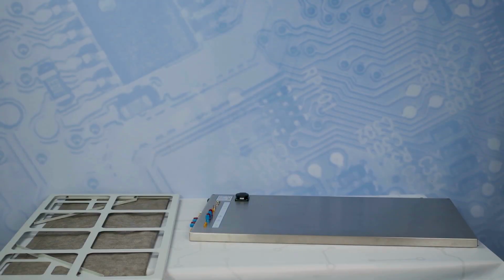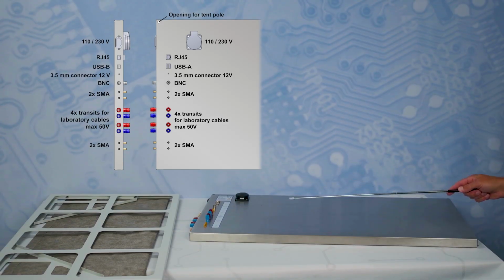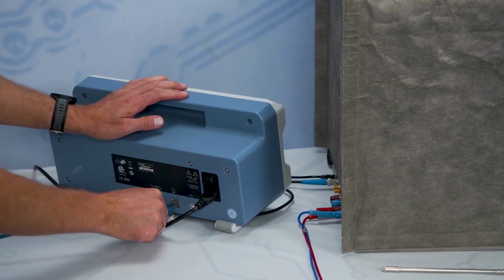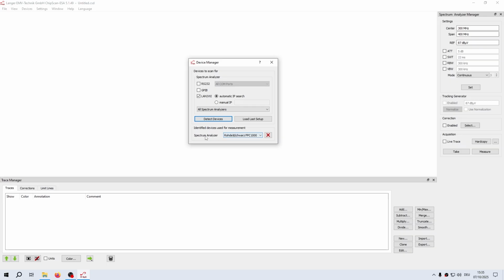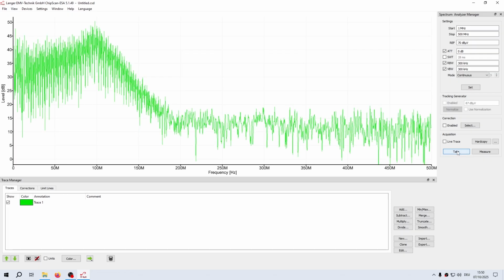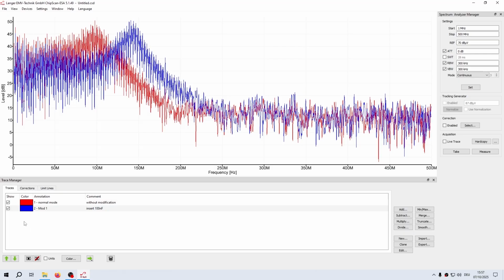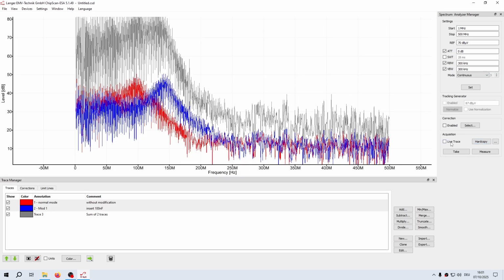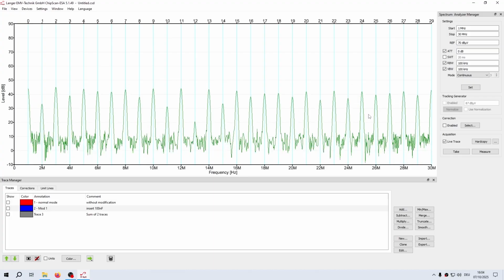Langer EMV Technik GmbH ESA1 - LVL C User Tutorial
ESA1 Development System for testing unwanted emission signals. The ESA1 kit is suitable for carrying out  the comparative EMC-measurements of disturbances emitted by modules directly at the developer's workplace during development.
The ESA1 is a set of EMC tools for measuring the interference of assemblies and devices. The CS-ESA software allows the developer to quickly and comprehensively suppress interference affecting the DUT. Interference measurements taken during the development stage with ESA1 are proportional to the results from far-field measurements or from measurements with artificial networks. With the ESA1 tools, disturbance sources can be localized, effects can be detected, and EMC measures individually determined.